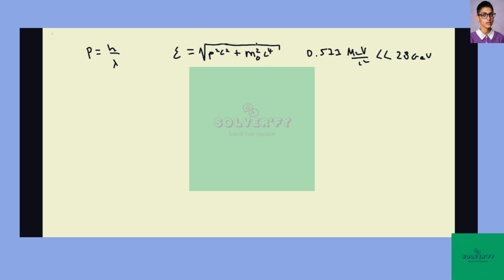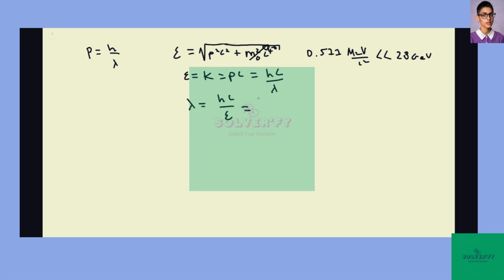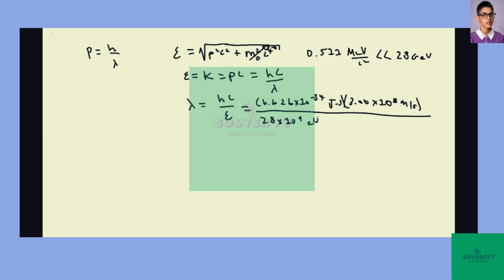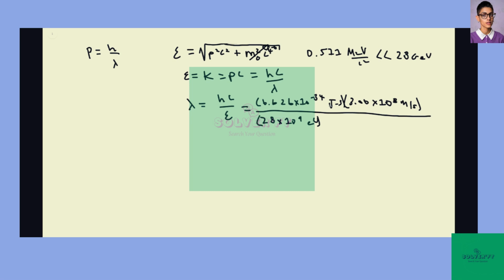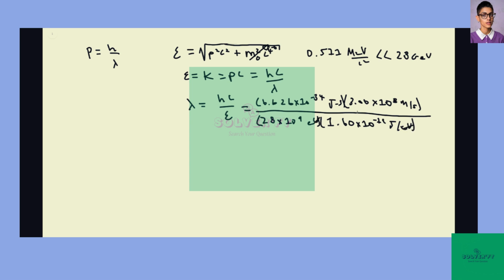Calculate the wavelength of 28 -GeV electrons.